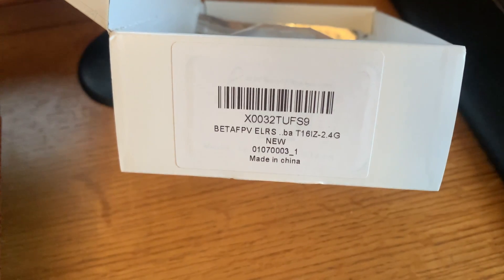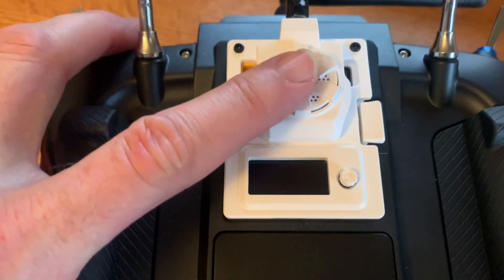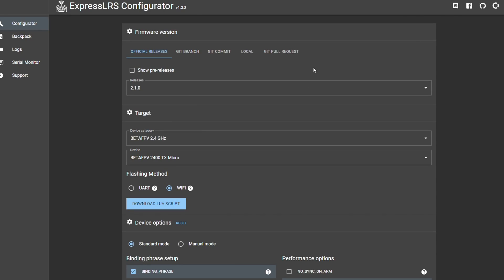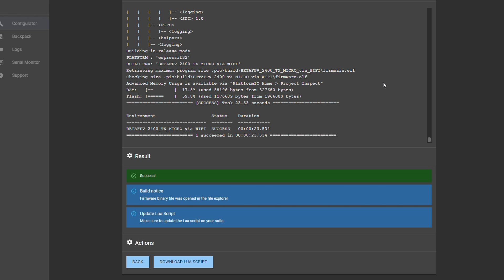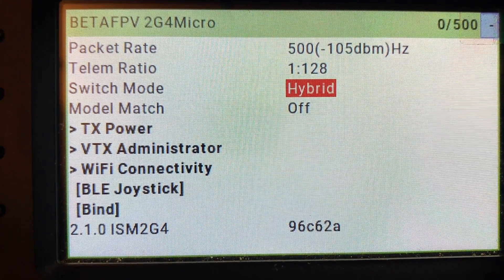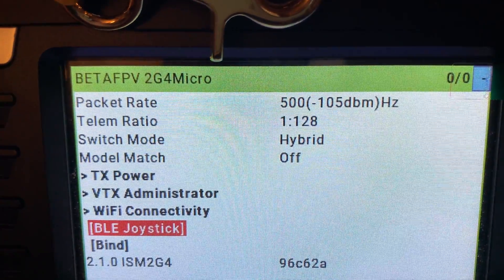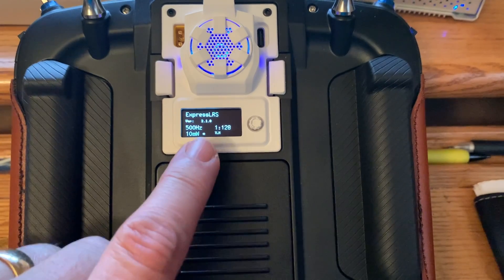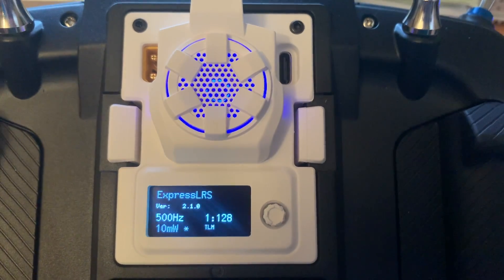BetaFPV ELRS Micro 2.4GHz TX Module Review and 2.1.0 FW Upgrade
This is my review of the BetaFPV ELRS Micro 2.4GHz TX Module and how to upgrade the FW to ExpressLRS 2.10.

USB Cable I use